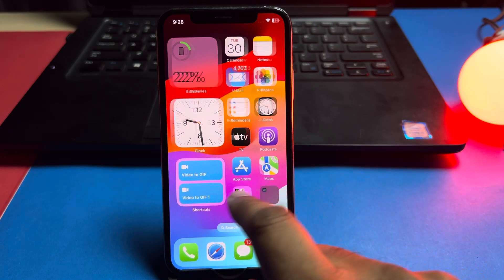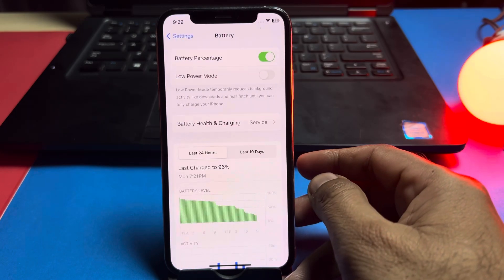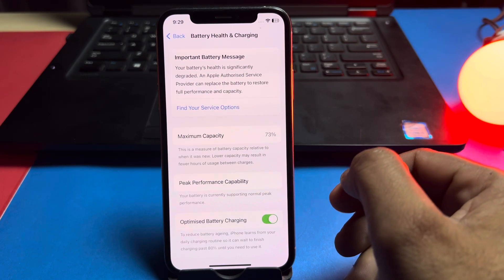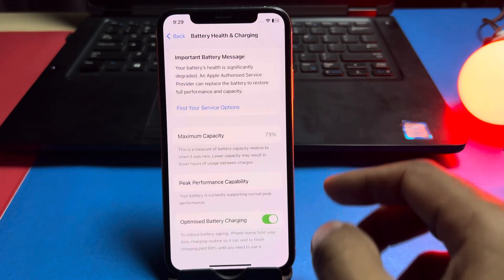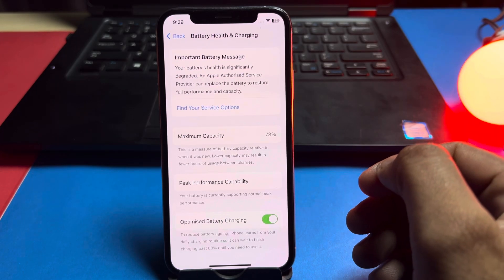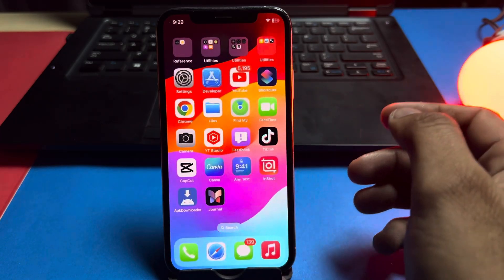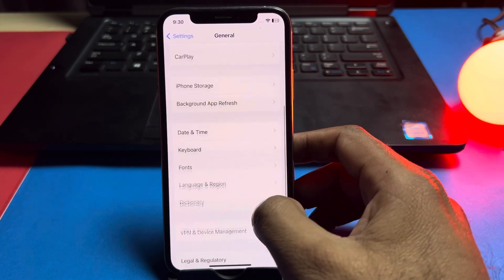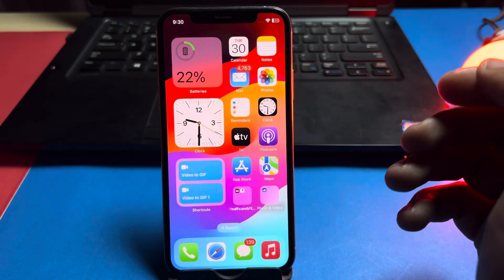iPhone Charging but Not increasing Battery Percentage iOS 17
In this video, I will show you how to fix iPhone charging but not increasing charging percentage. After watching this video, you can easily fix that issue if you are facing this kind of issue on your iPhone hope this video is helpful for you if the video is helpful for you.